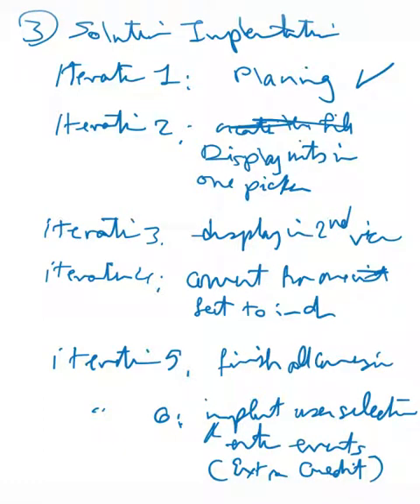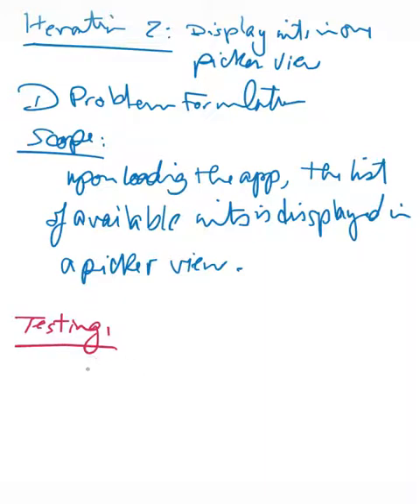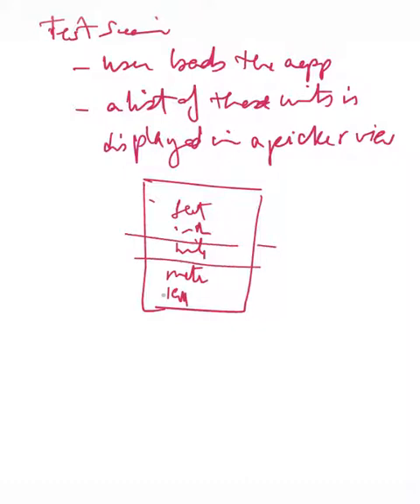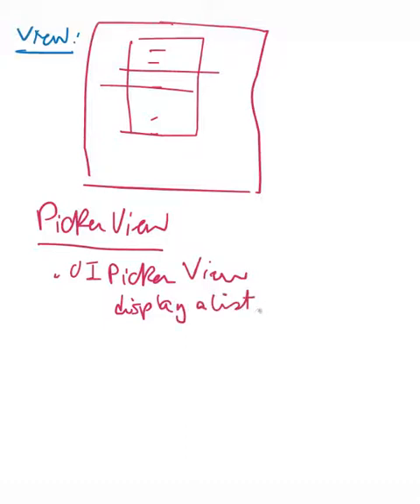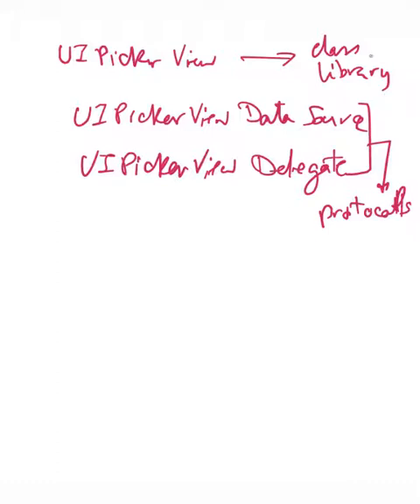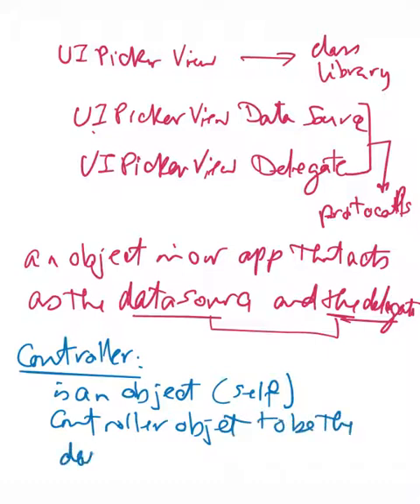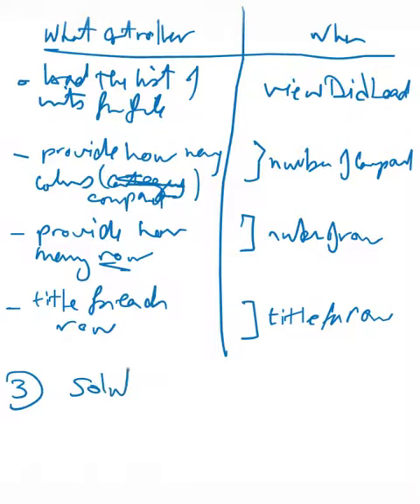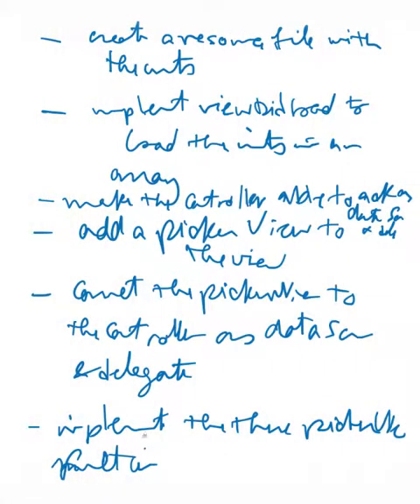IT1045C: Module 3 - Unit Converter - Iteration2 - Applying The Process 3/11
Starting on iteration 2 to create a pickerView that lists the units. Apply the process to understand the scope of the problem, analyze the solution and plan the implementation